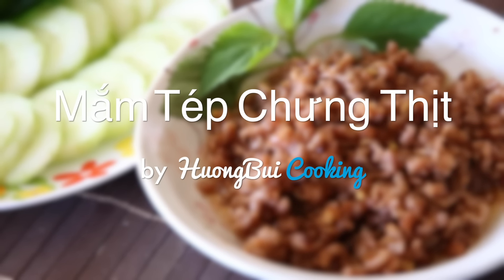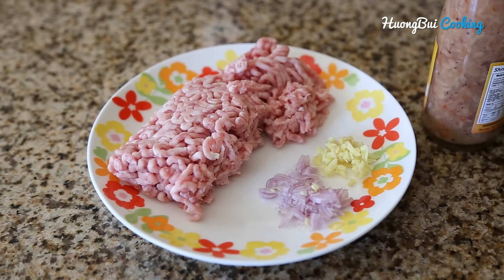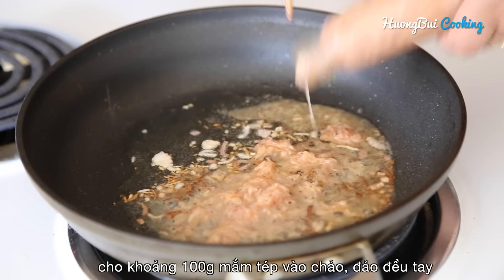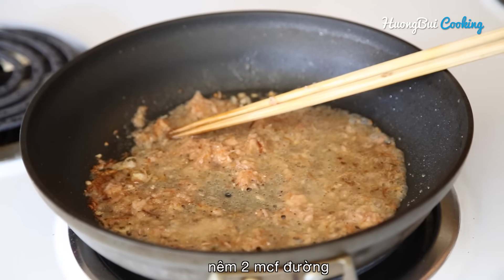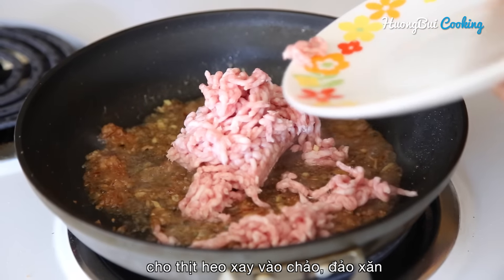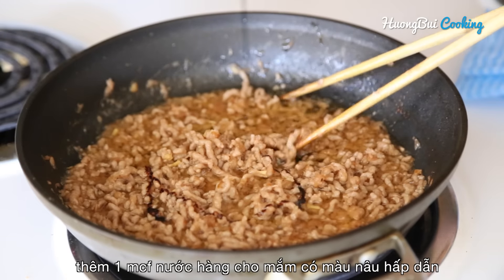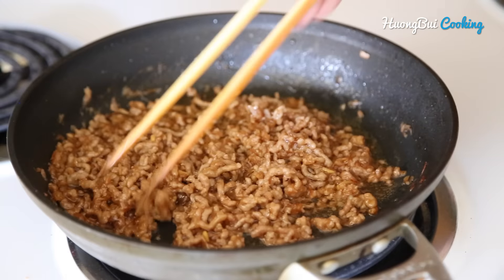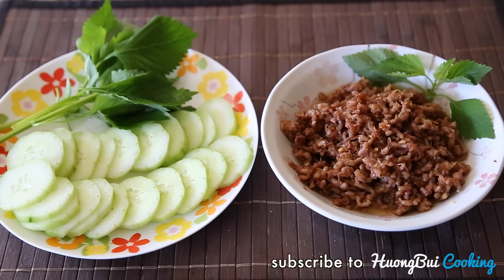Mắm Tép Chưng Thịt - Fermented shrimp sauce w/ pork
NGUYÊN LIỆU:

100g mắm tép
300g thịt heo xay
hành tím, gừng
2 mcf đường
1 mcf nước hàng

INGREDIENTS:

100g shrimp sauce
300g ground pork (not too lean)
minced shallot, ginger
2 tsp sugar
1 tsp caramel sauce